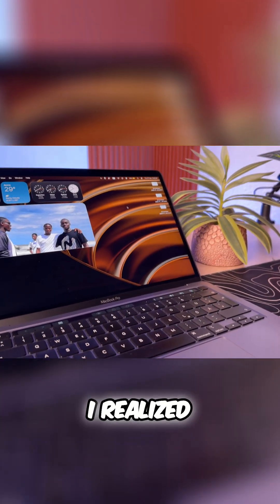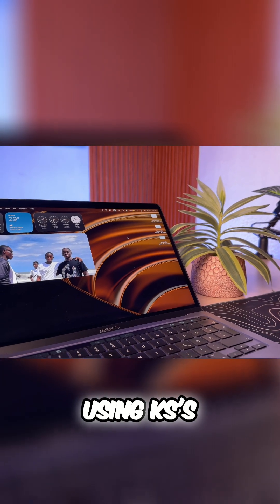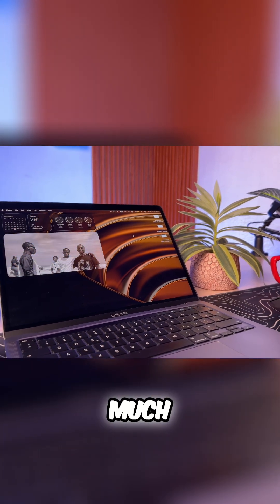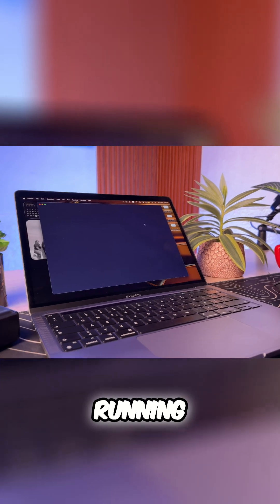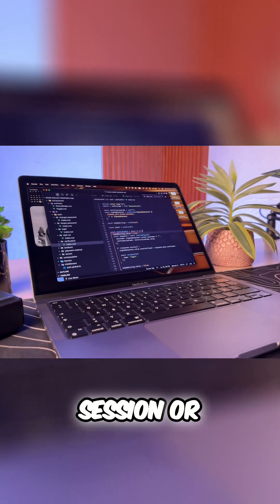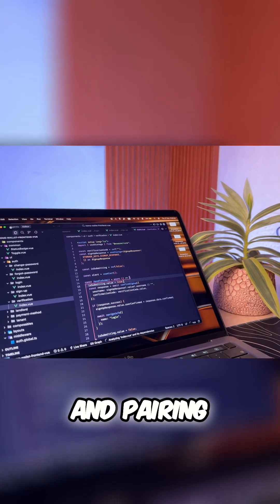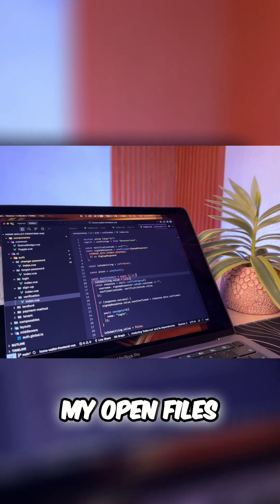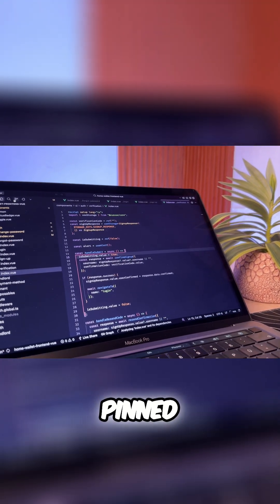VS Code & Cusor Out, Zed In! 🚀 My Dev Switch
I ditched VS Code and Cursor for Zed. See why a die-hard VS Code and Cursor fan switched—speed, efficiency, and no more screaming fans! Zed is a completely different new beast.